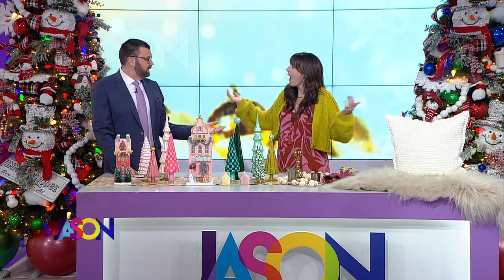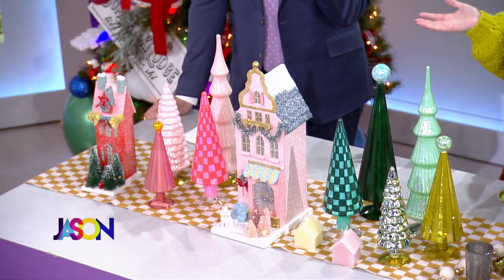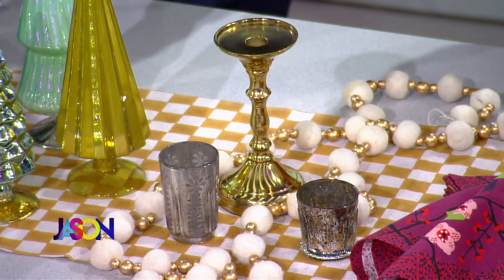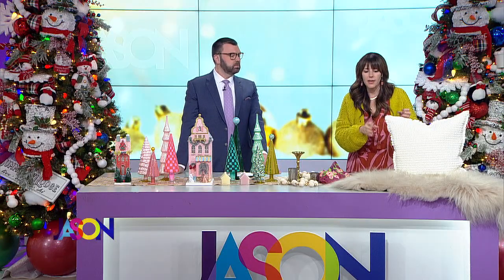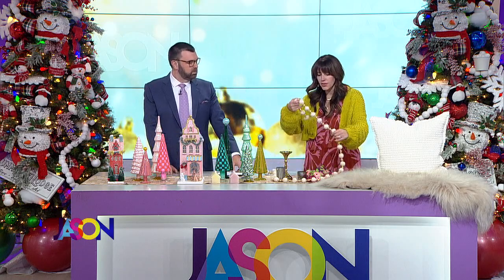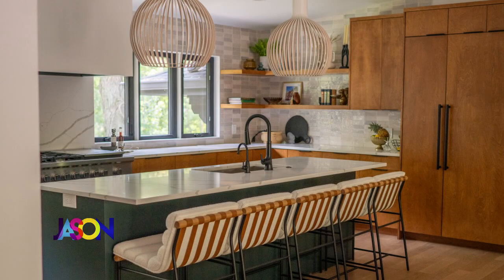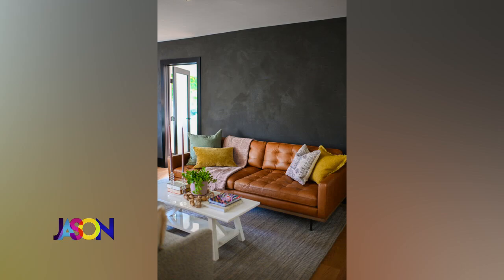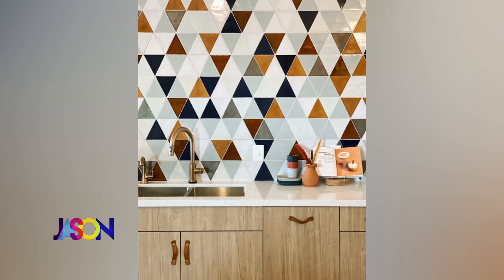Christmas decorations that last into the New Year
Christmas decorations can last well beyond December 25th. Heather Fox from Fox Homes & Realty joins Jason to show off decor that extends into the New Year. Plus, Brad Fox joins them to talk about housing trends to look for in 2024.